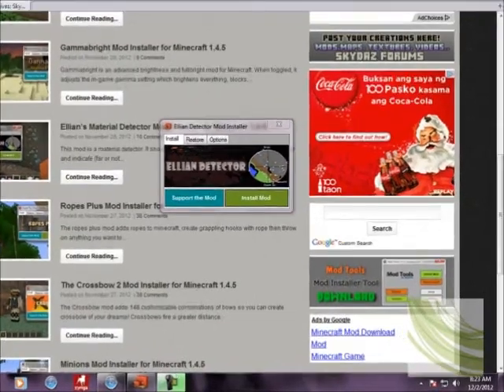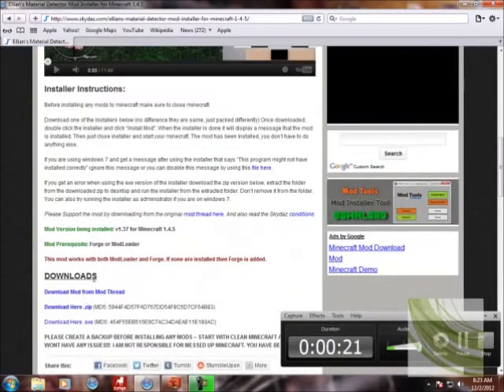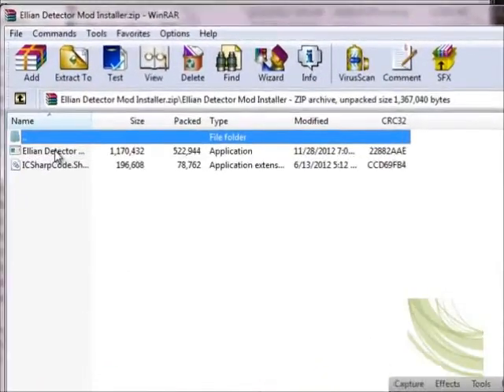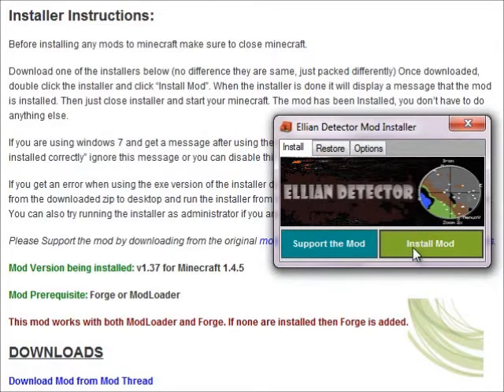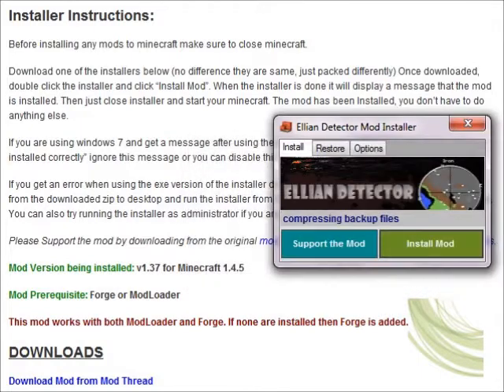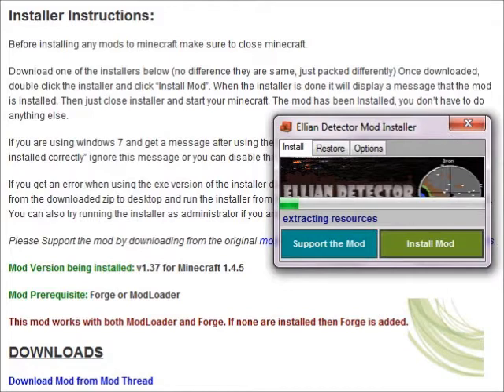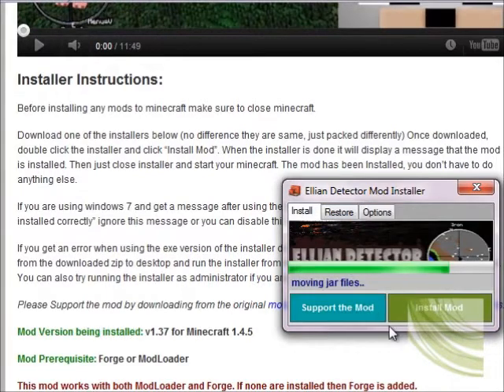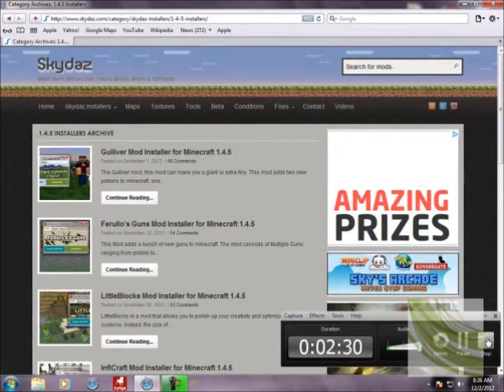MINECRAFT HOW TO INSTALL MODS QUICK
HOPE IT HELP